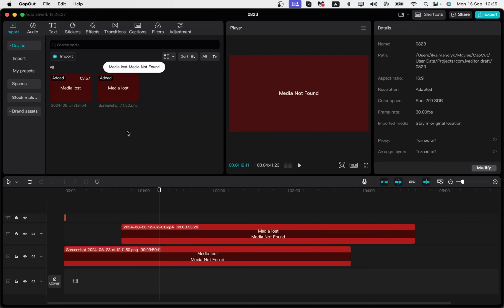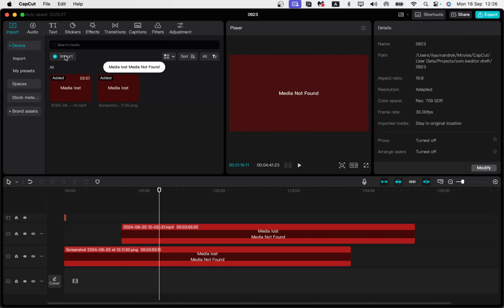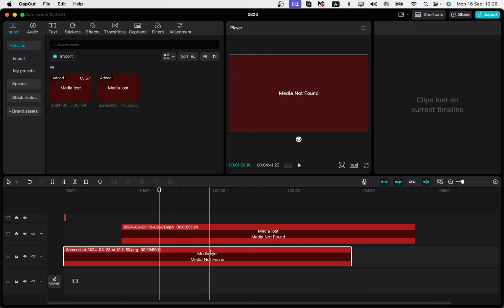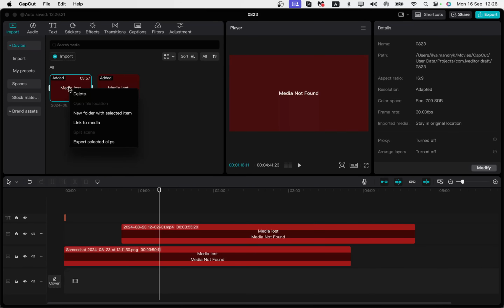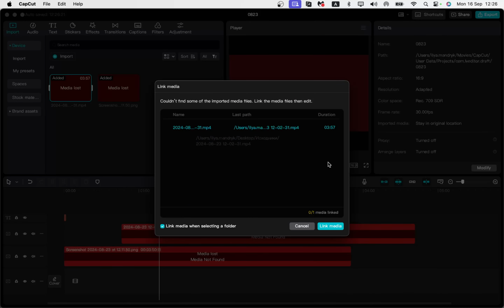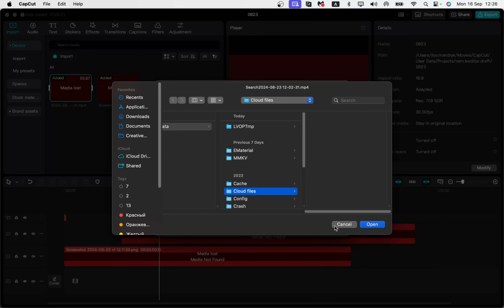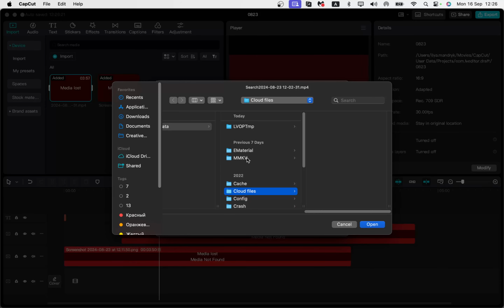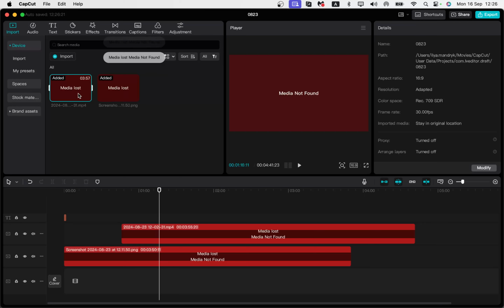How To Fix Media Lost on CapCut PC